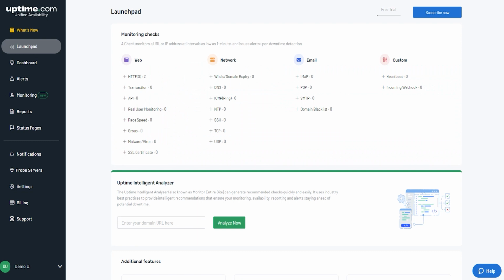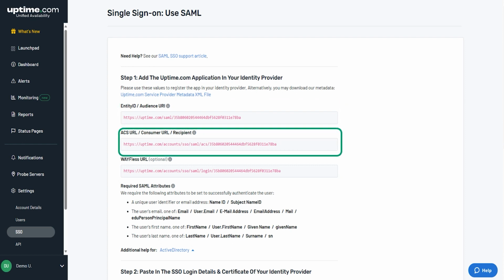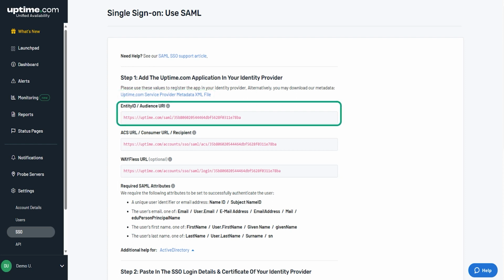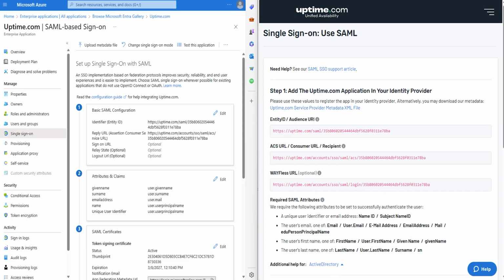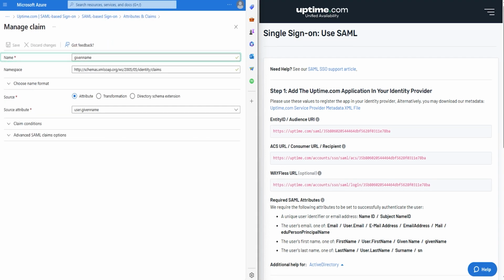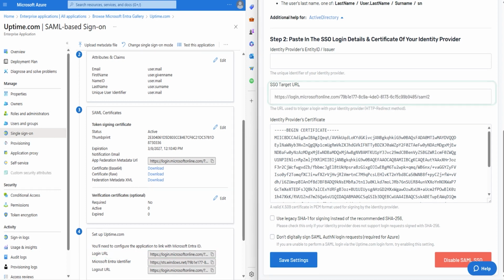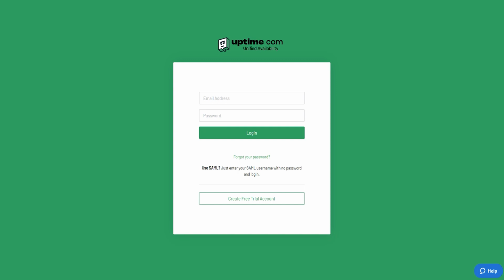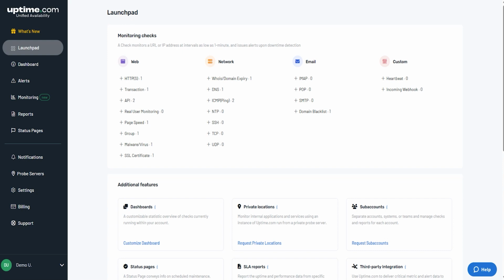Configuring Single Sign-On (SSO) for Uptime.com